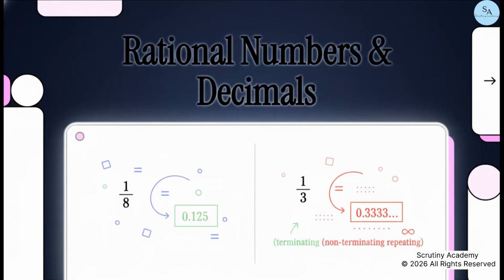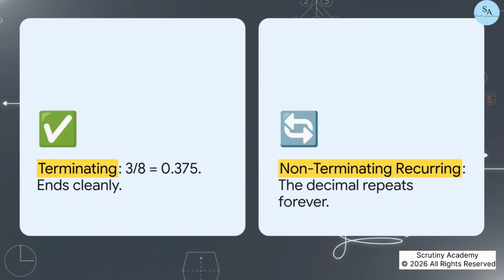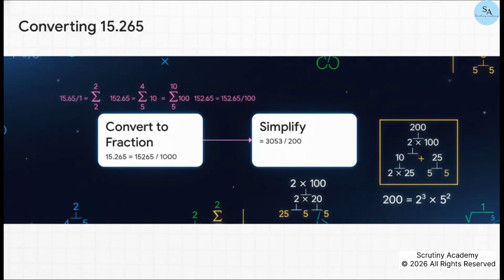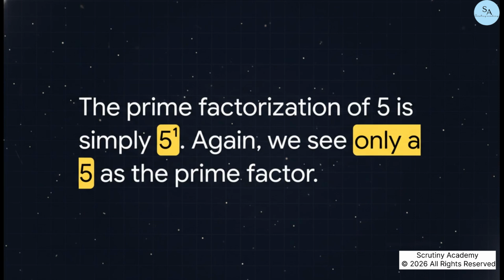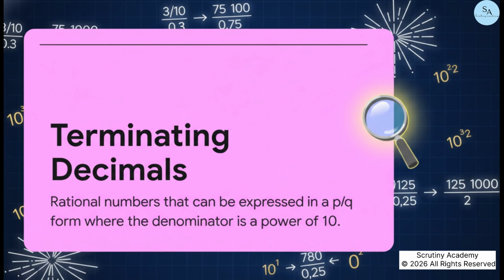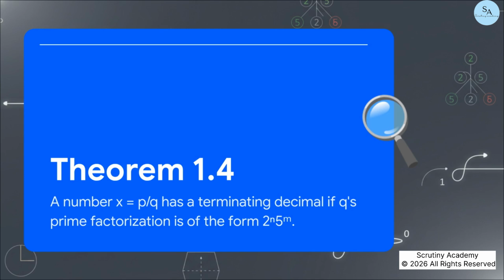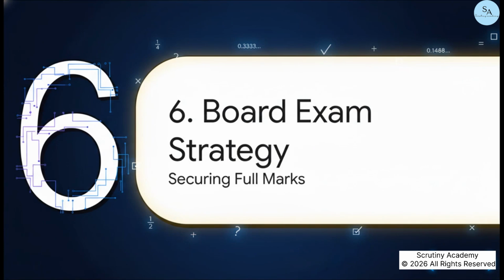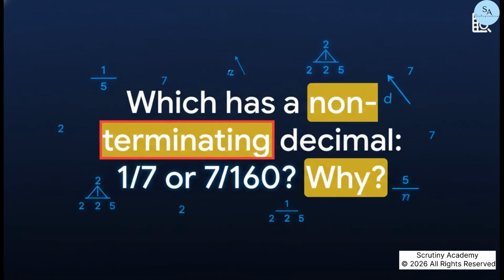Class 10 Maths | Rational Numbers & Decimal Expansions | 1 Rule = 5 Marks 🔥 Telangana 2026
🔥 Class 10 Maths – Real Numbers | Telangana SSC 2026 Preparation

Struggling to score above 80% in Maths?
This ONE RULE from Rational Numbers can guarantee 4–5 marks in board exams!

In this video, we clearly explain:

✅ Rational Numbers in p/q form
✅ Terminating Decimal Condition
✅ Non-Terminating Repeating Decimals
✅ Prime Factorisation Method
✅ Theorem 1.3 & Theorem 1.4
✅ Step-by-step Board Exam Solutions

🎯 Golden Rule:
If the denominator (in lowest form) has only prime factors 2 and/or 5 → Decimal Terminates.
Otherwise → Decimal is Non-Terminating Recurring.

We solve:
• Conversion of decimals into p/q form
• Writing denominator in 2ⁿ5ᵐ form
• Checking if rational numbers terminate
• Board exam model questions

📌 Topic: Rational Numbers & Decimal Expansions
📌 Telangana SSC 2026 Important Concept

Watch till the end for exam strategy tips and scoring tricks!